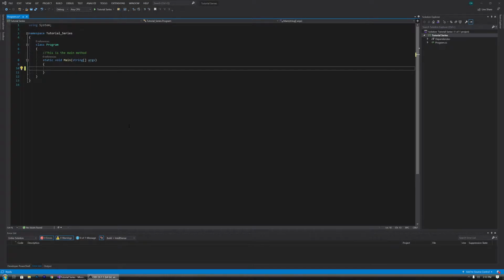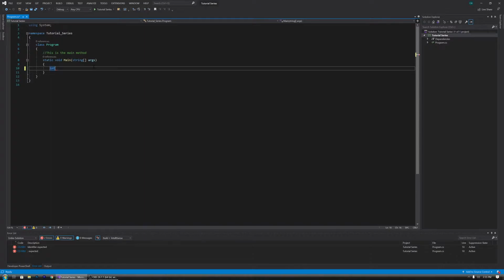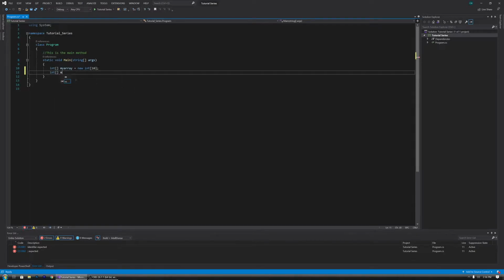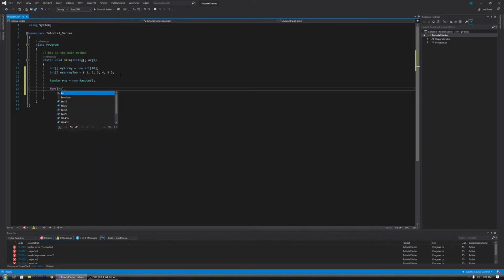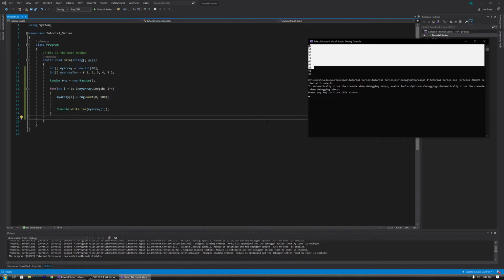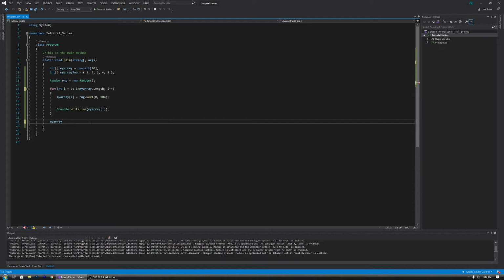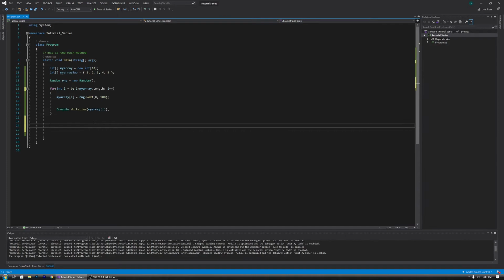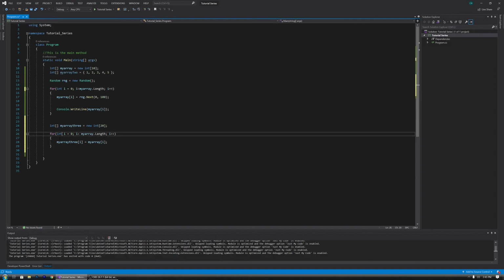How to code in C# Part 9: Arrays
What's up everyone, today's video on how to code in C# is covering arrays! This video goes over how they work, what they're used for, and possible use cases for them.